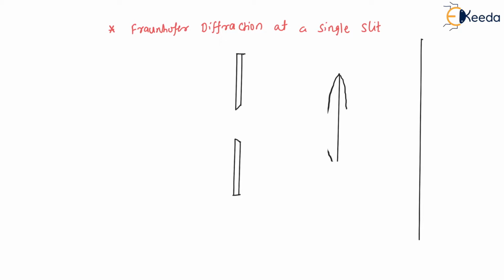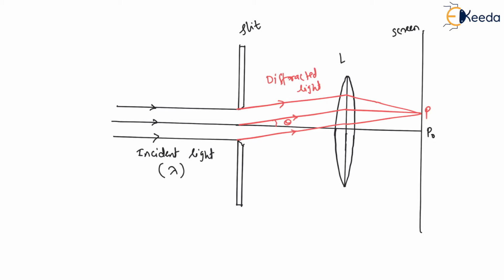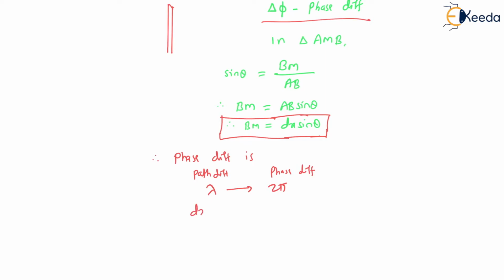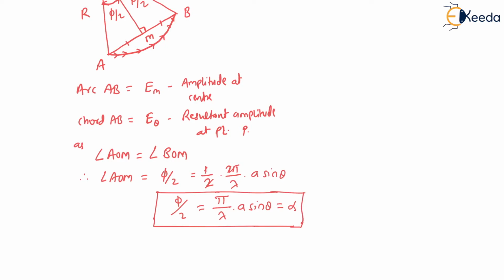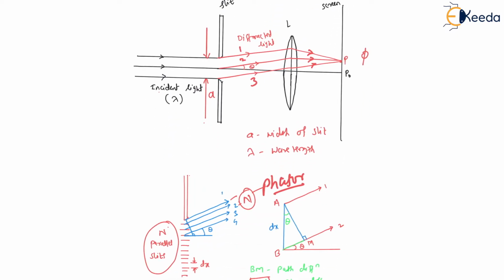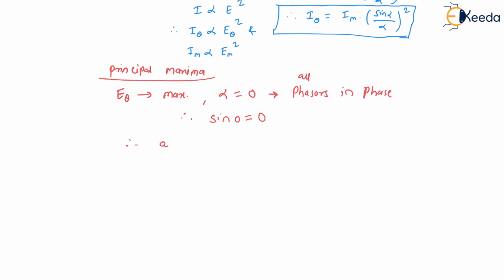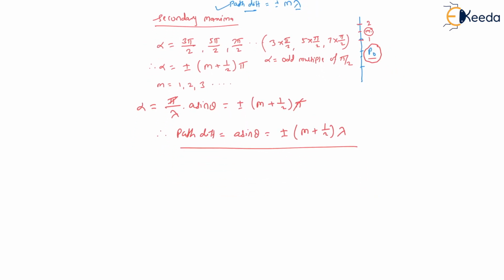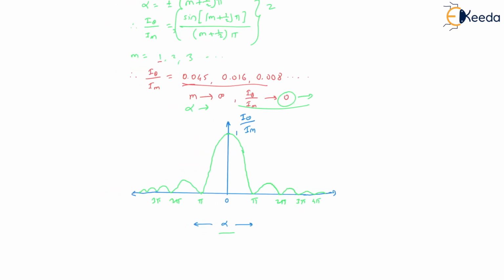Fraunhofer Diffraction at Single Slit - Diffraction - Engineering Physics 2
In this video, we delve into the intriguing phenomenon of Fraunhofer diffraction at a single slit. Join us as we explore the intricate interplay between light waves and barriers, unraveling the mysteries behind this fundamental aspect of wave behavior.

Throughout the video, we provide a detailed breakdown of the principles underlying Fraunhofer diffraction, focusing on its manifestation at a single slit. From the Huygens-Fresnel principle to the diffraction pattern formation, we guide you through each step, ensuring a comprehensive understanding of this essential topic.

Through clear explanations and visual simulations, we illustrate the intricacies of Fraunhofer diffraction, highlighting its significance in Engineering Physics. Whether you're a student seeking to grasp the fundamentals or an enthusiast eager to deepen your knowledge, this video caters to all levels of understanding.

Join us on this educational journey as we uncover the secrets of Fraunhofer diffraction at a single slit, offering insights that are sure to enrich your understanding of wave phenomena. Let's embark on this exploration of Fraunhofer diffraction together!